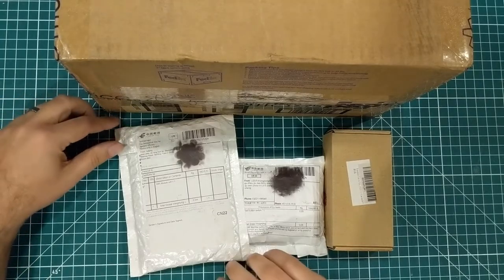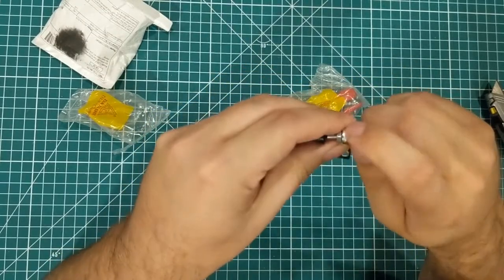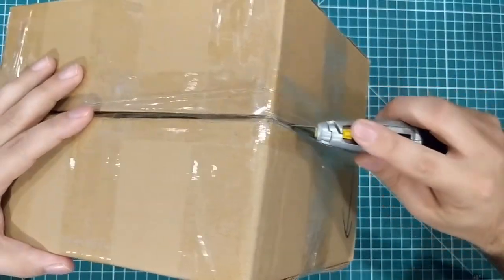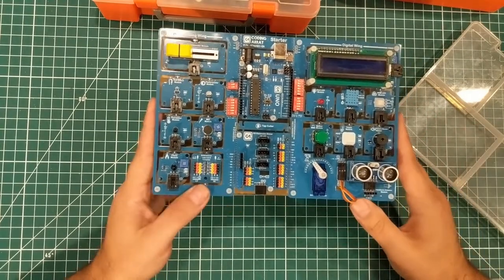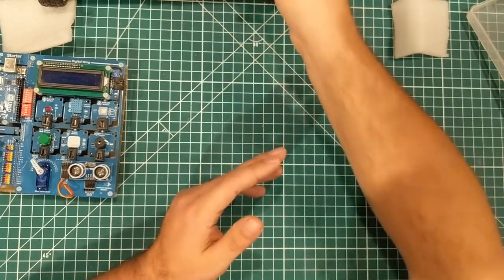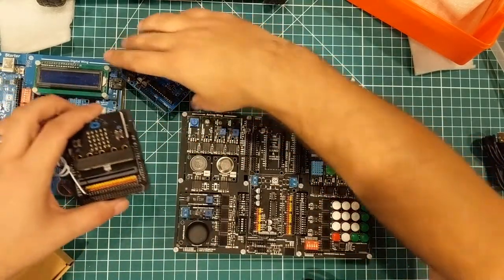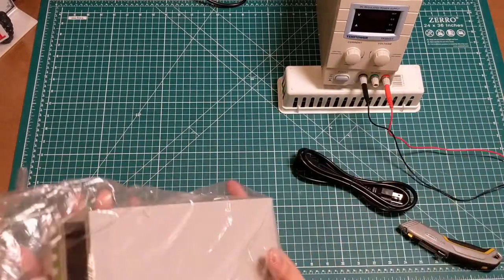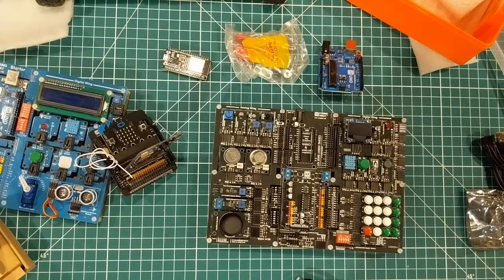Mailbag 4 - The prototypes in the Fedex box were pretty sweet.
My fourth mailbag brings some fun stuff from around the world. The links below help the channel with a commission and don't cost you any more.

Horizontal Clamps - Currently 3.46 for 4

Matrix MPS-3206 DC Bench Power Supply

Pi Wide Angle Camera

CodingArray Classic